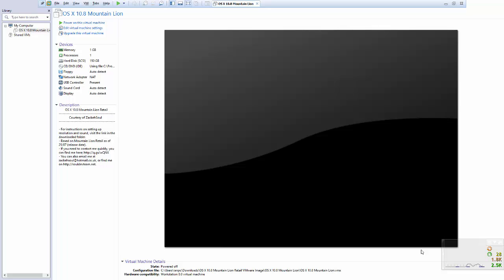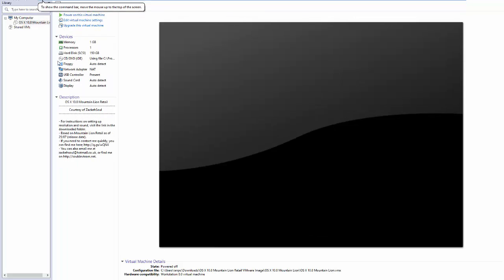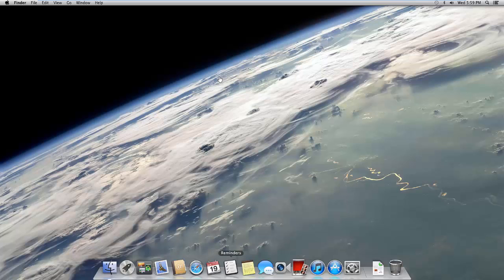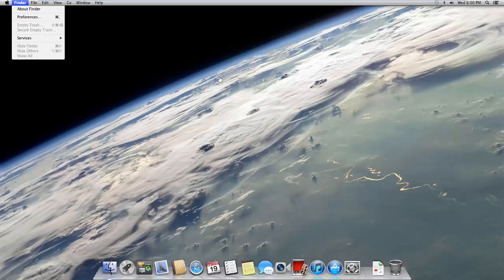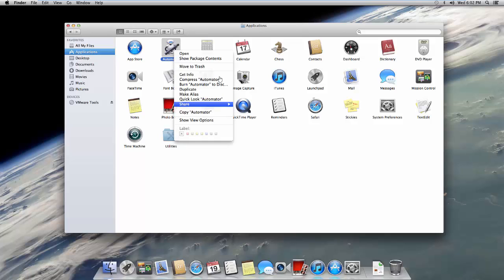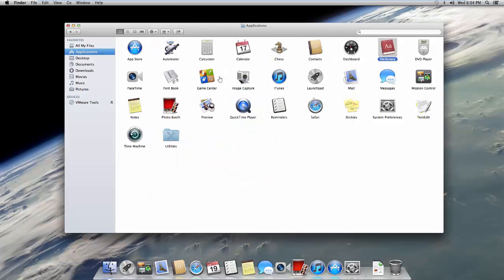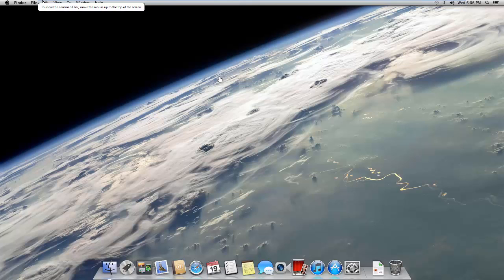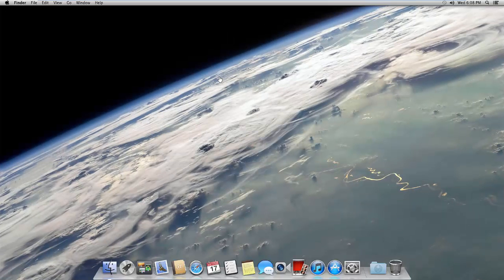A Windows Fan looks at OS X 10.8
I decided to look at OS X 10.8 just to see how bad it was. I was a little wrong. I don't hate it anymore. I can see why people would like it. But. I'm still sticking with Windows 10. I installed this in VMware Workstation 11 using VMware Unlocker 2.06 and a VMware disk image i downloaded.